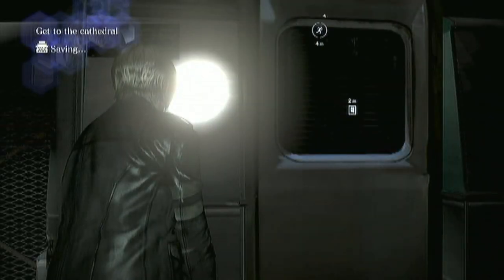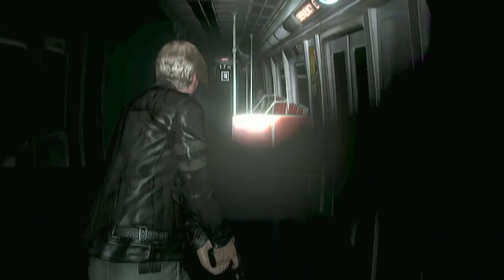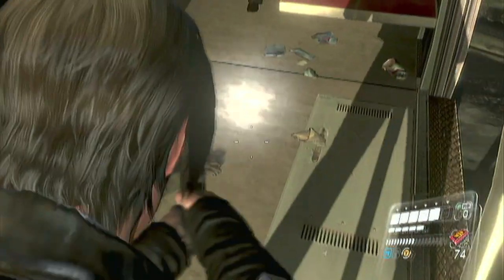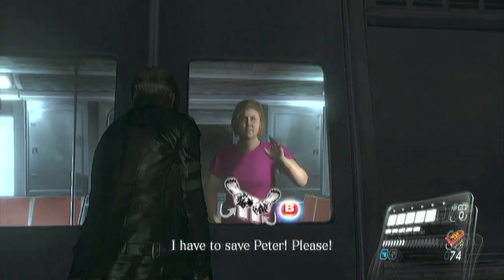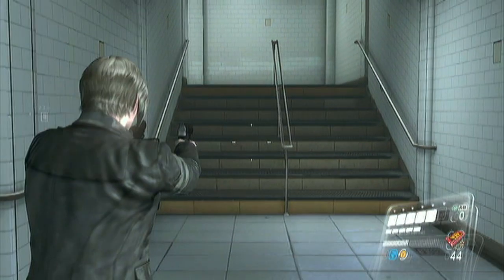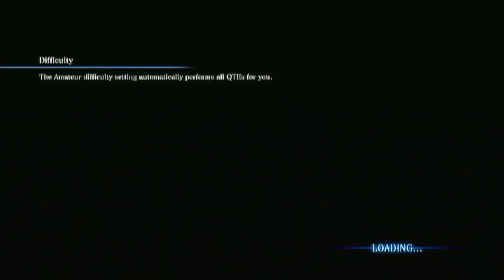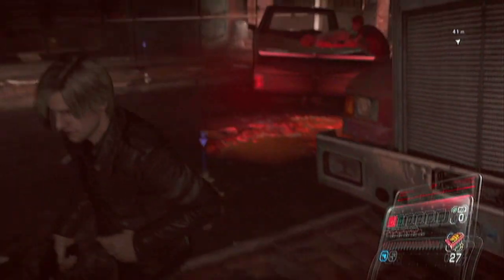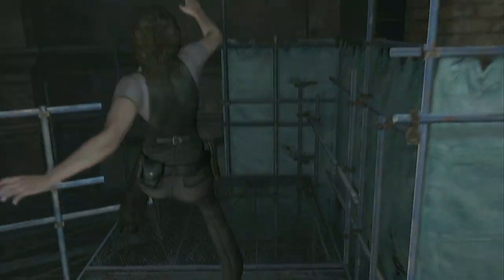My Thoughts on Resident Evil 6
Here's a little Resi 6 gameplay and my current thoughts on this EPIC AWESOME PERFECT game.